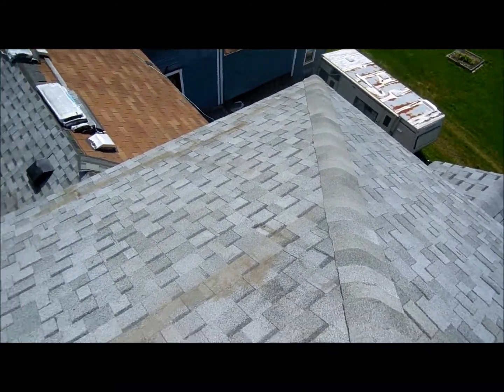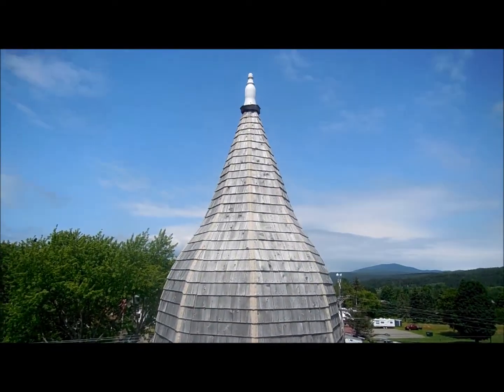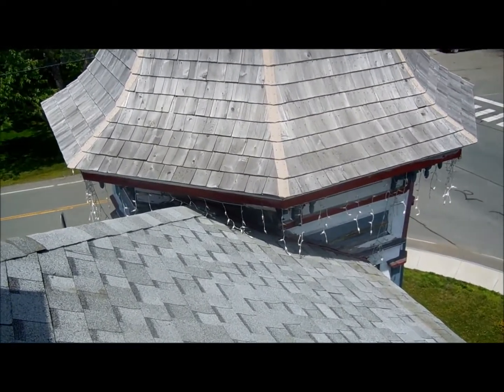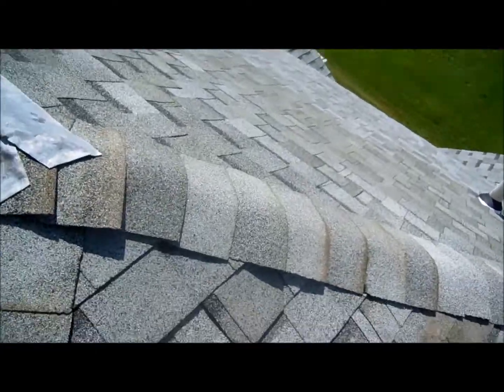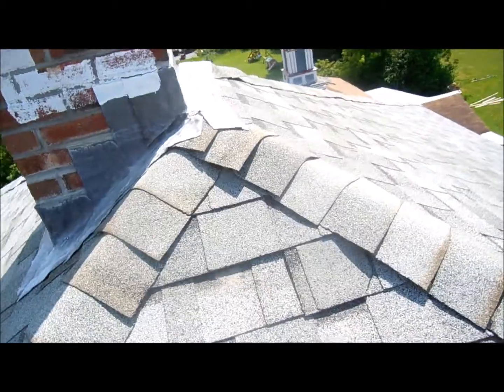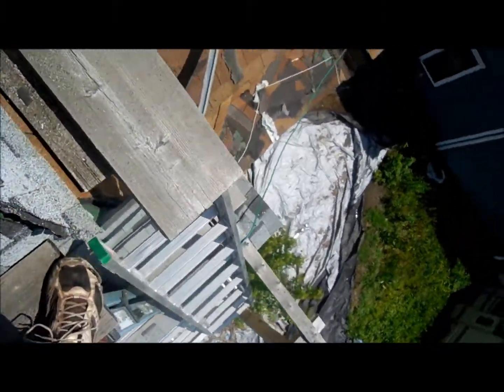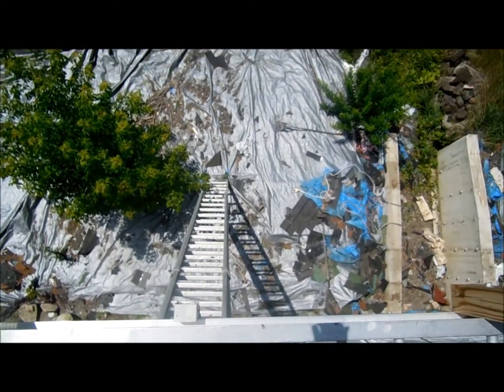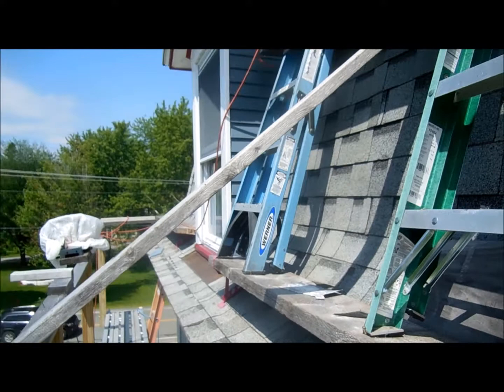2019-07-19 - LUND HOUSE MAIN ROOF DONE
Finally done the main house roof. All that is left to do is remove all of the staging.